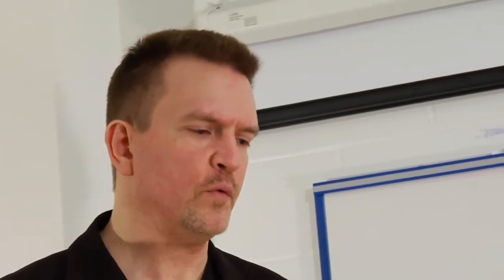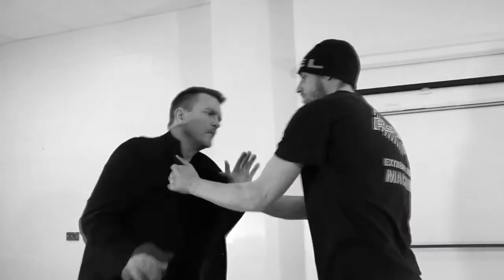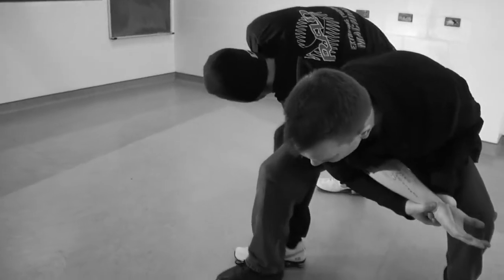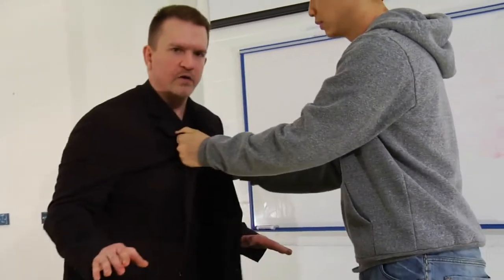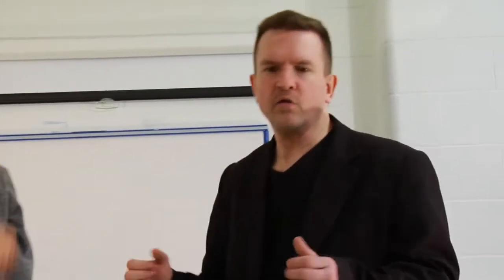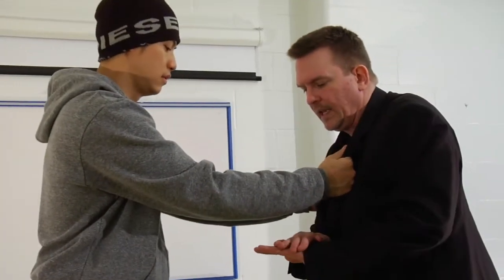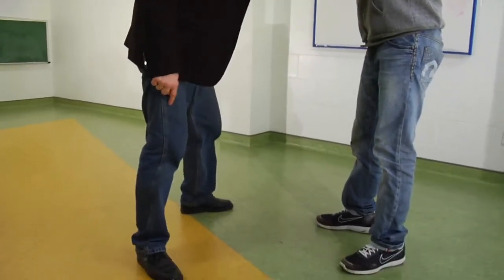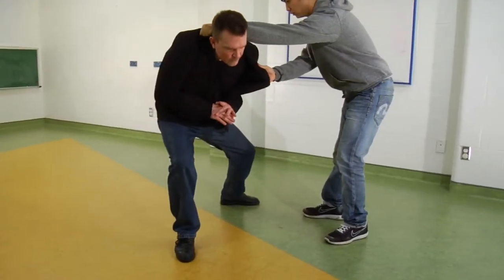Armlock / Choke vs Double Hand Grab [FightEnders Preview 14] StreetCombatTraining.com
- Choke him and break his arm at the same time
TRY OUR ONLINE TRAINING PROGRAM!

*Learn realistic self defense from home
*Gain Strength, Endurance & Confidence
*Get in Shape
*Relieve Stress
*Improve Focus & Awareness
*Military Grade Jiu Jitsu

Little space needed for practice